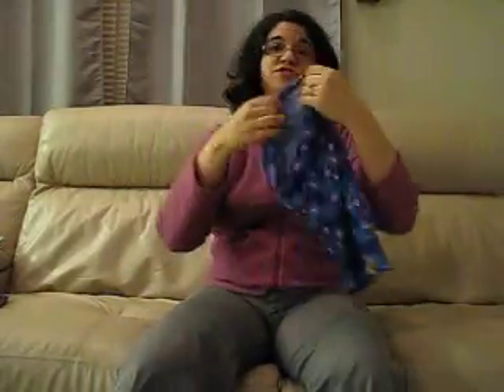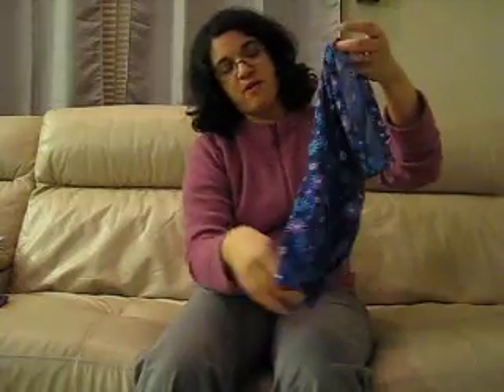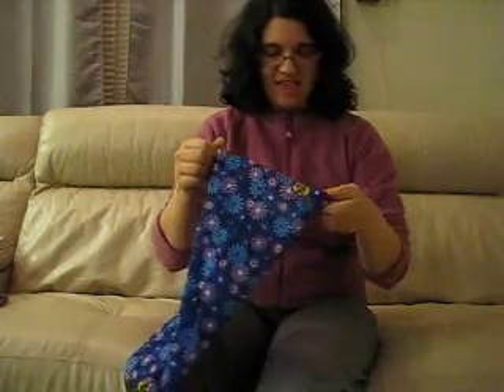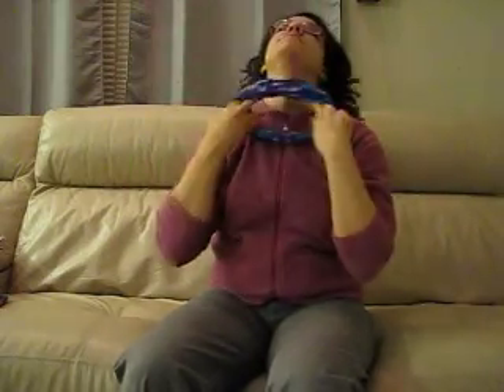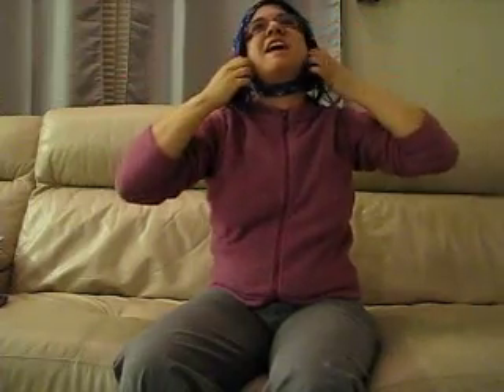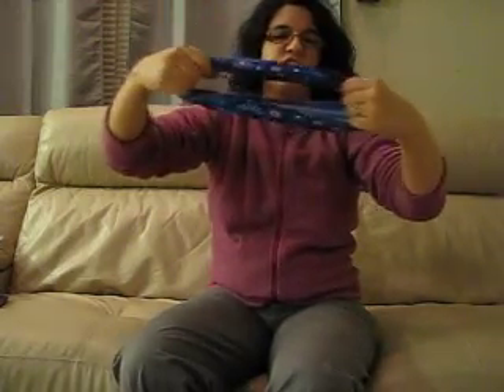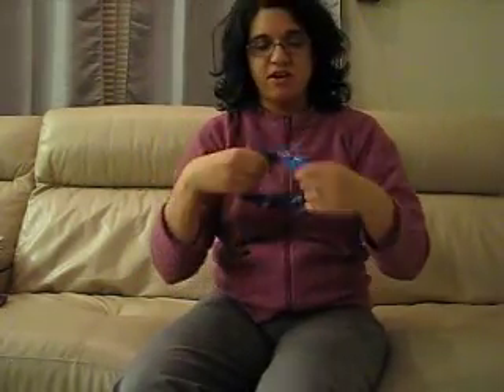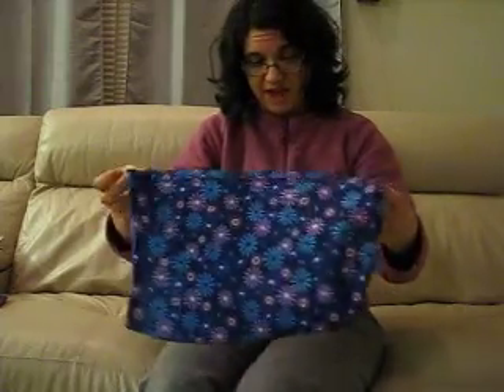Tough Headband: 12-in-1 Headband – Morning Glory